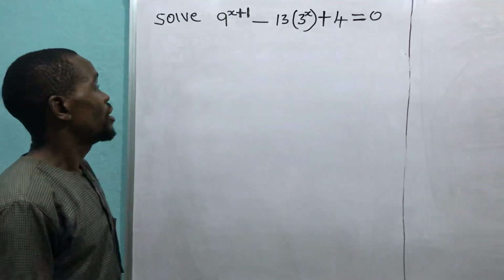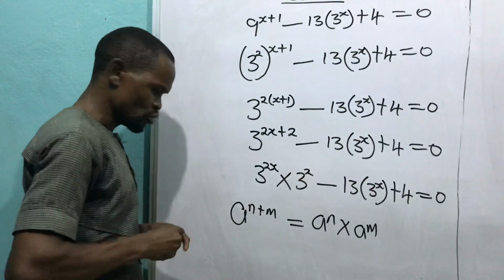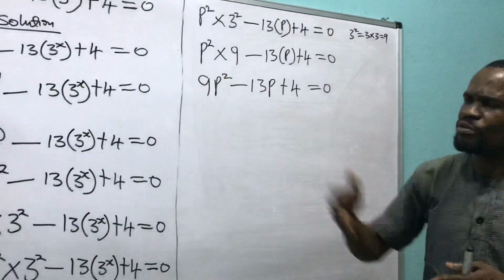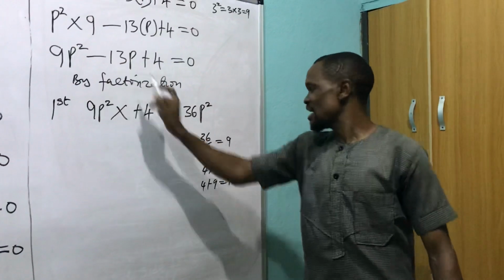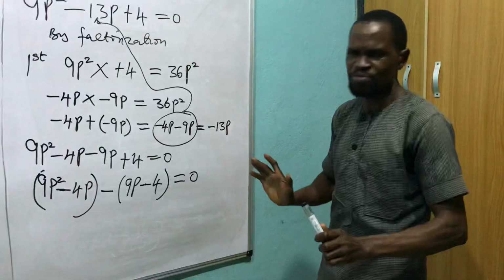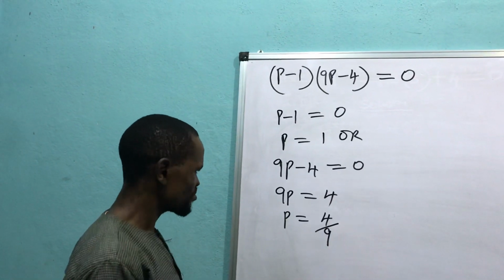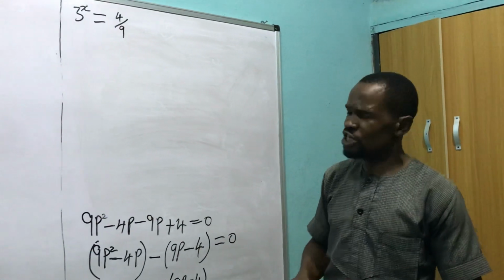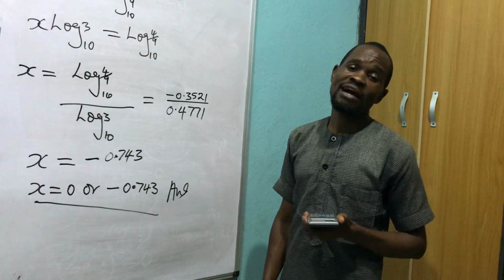Exponential equation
Solution to exponential equation problems